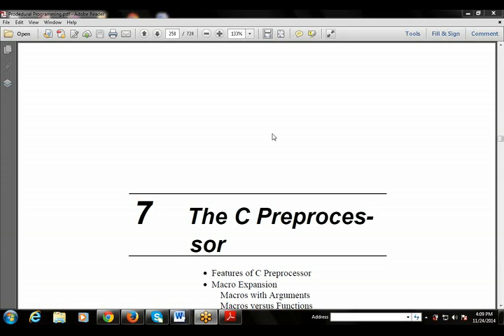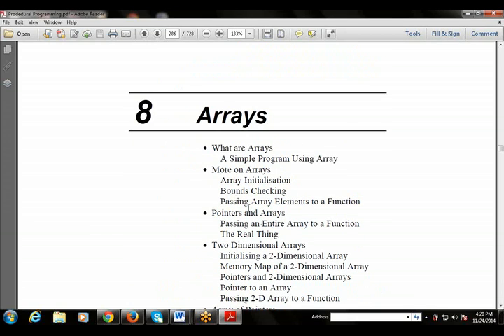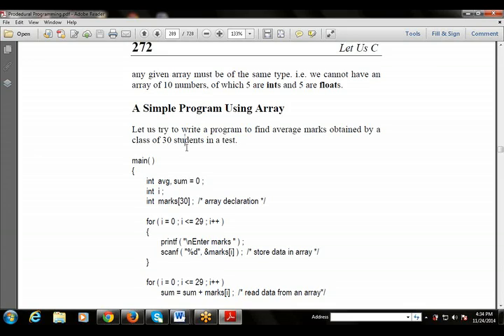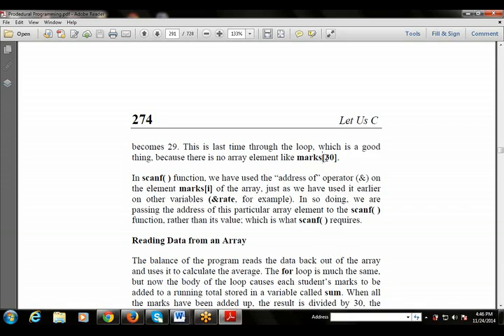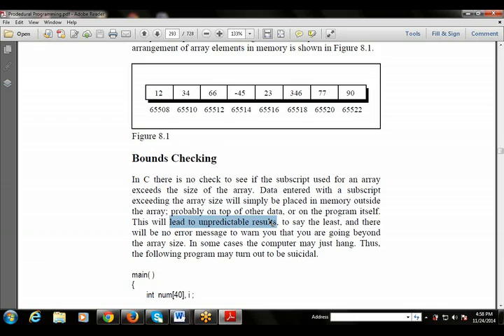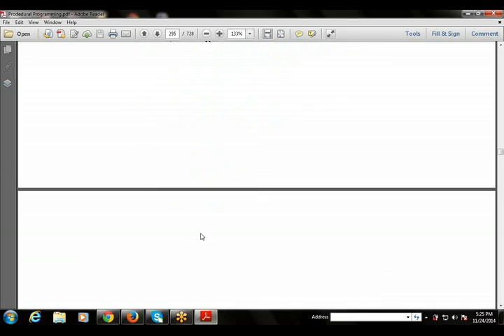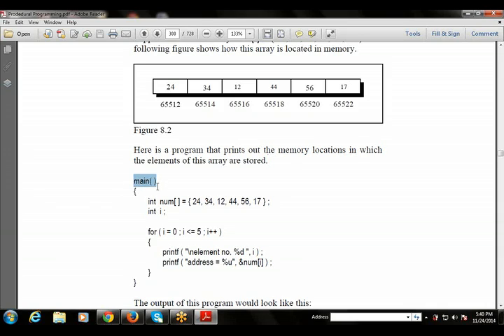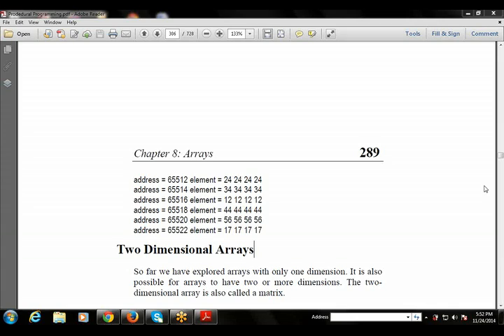Procedural Programming:- Chapter-8 Arrays